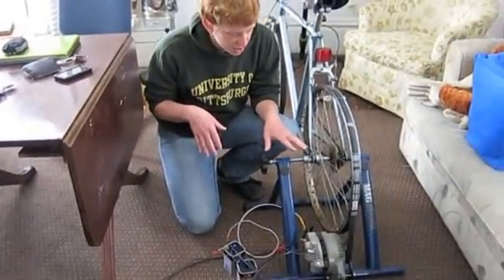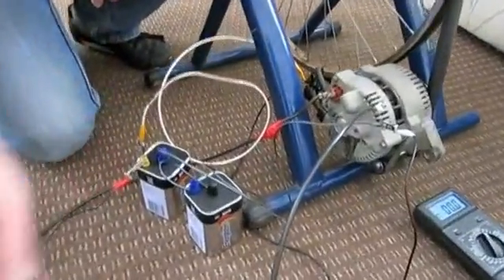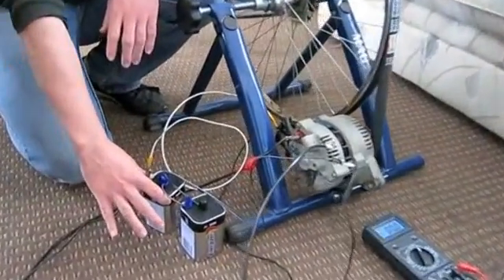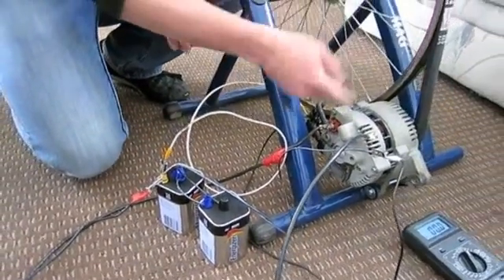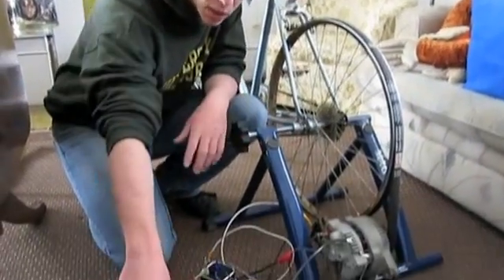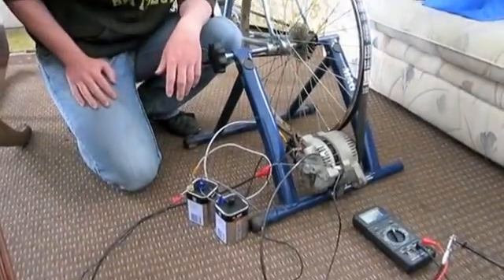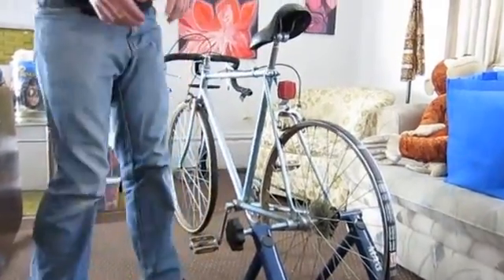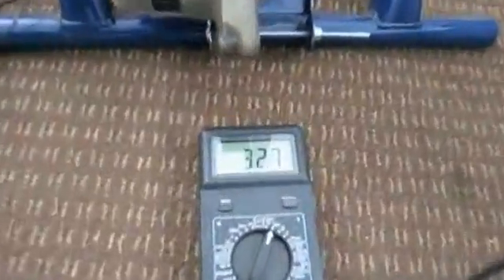Bike Generator Demo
This is a video of a bicycle generator I built for a senior design project using a car alternator.

More to come when we get a real battery, fuse, inverter, and some appliances to test!